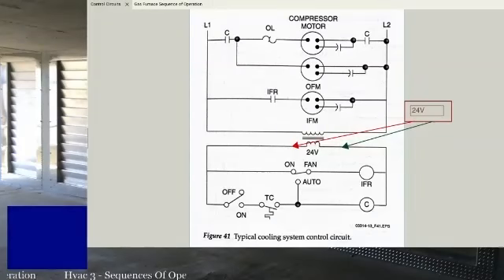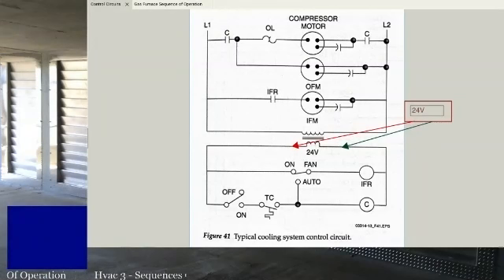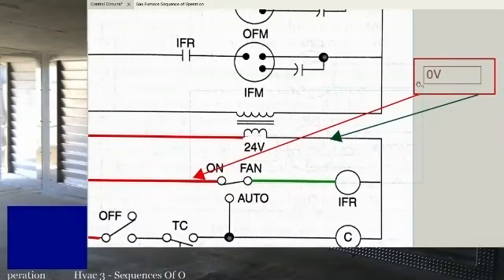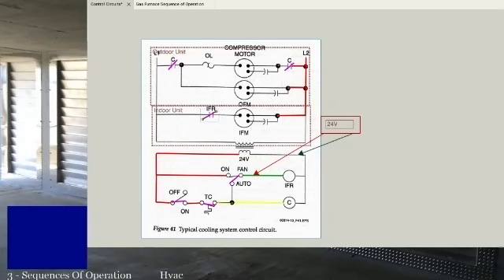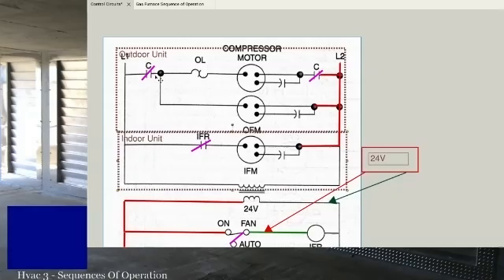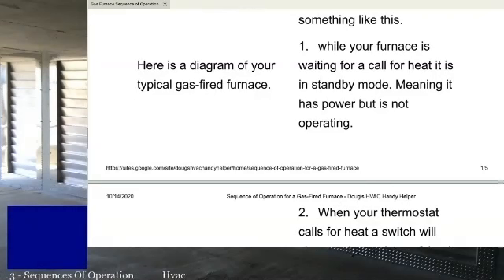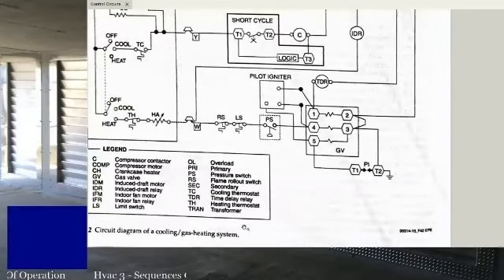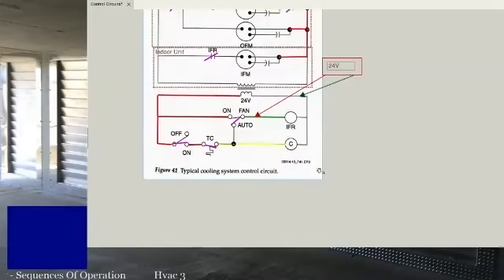ABC HVAC 3 - Sequences of Operation